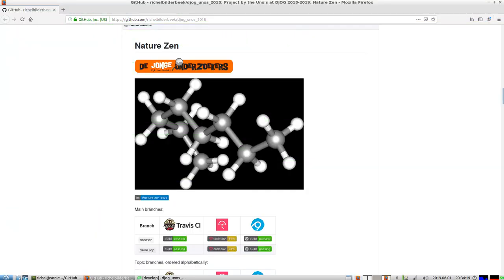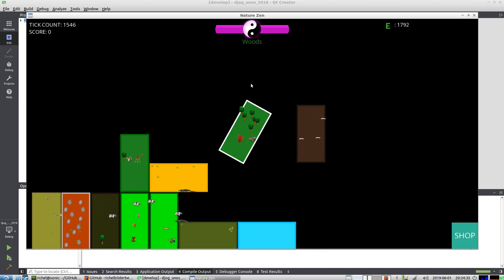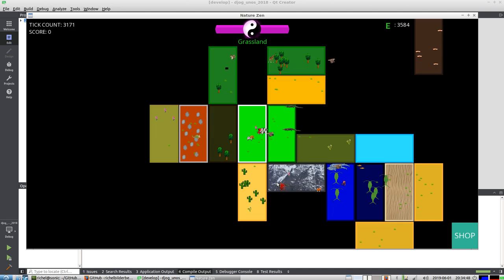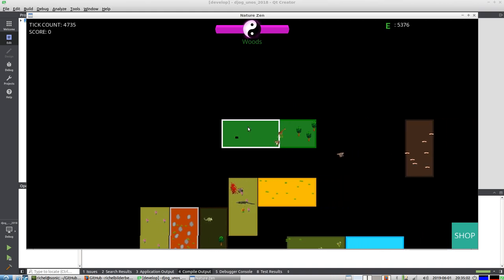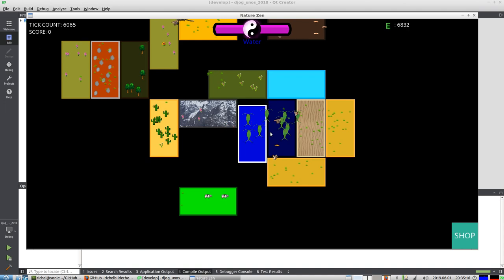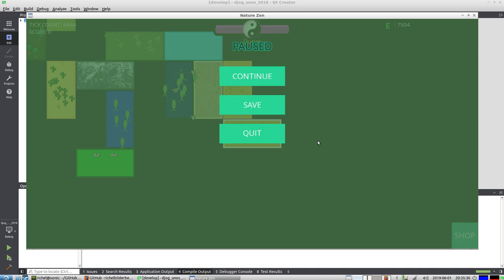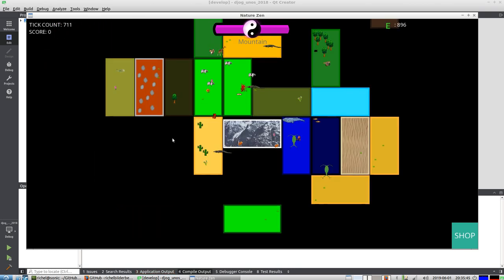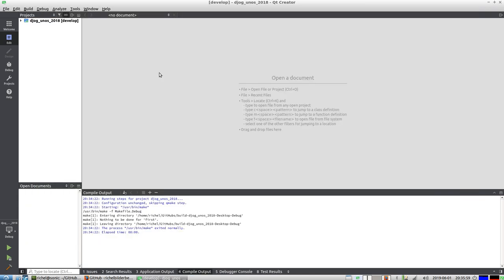nature zen 20190601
State of Nature Zen at 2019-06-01